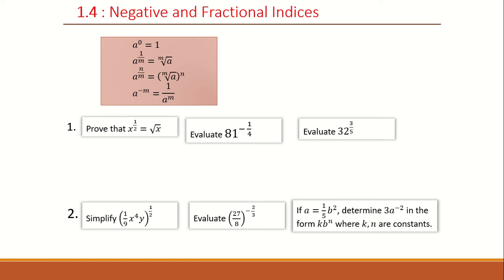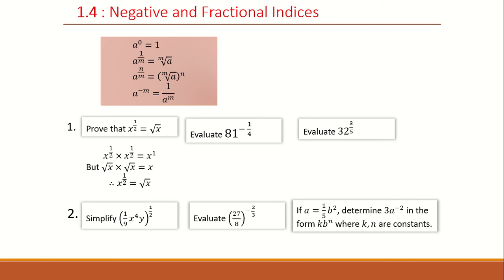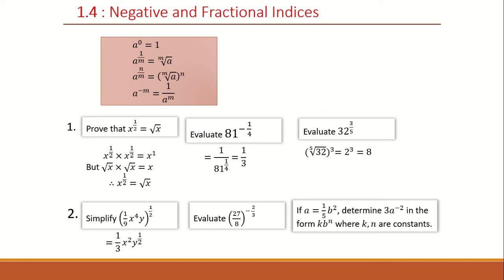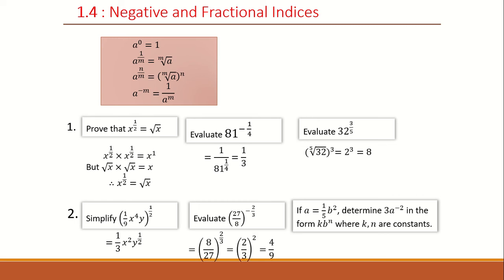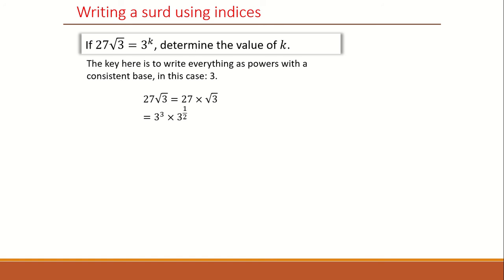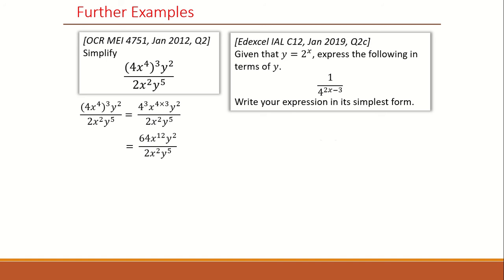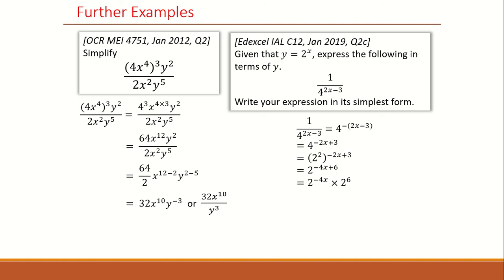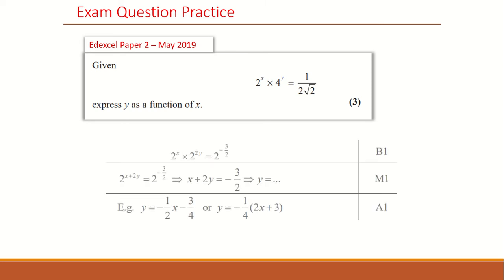Edexcel AS-Level Pure Mathematics 1: 1.4 = Negative and Fractional Indices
Hello and welcome to this channel where we'll go over the Edexcel AS-level Pure 1 Mathematics book unit by unit.
Today we're covering unit fractional and negative indices.